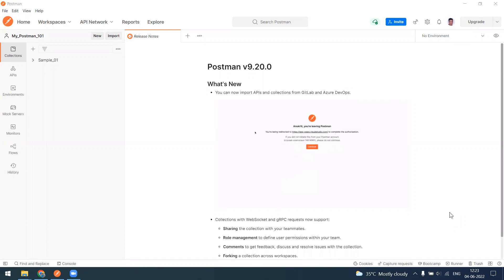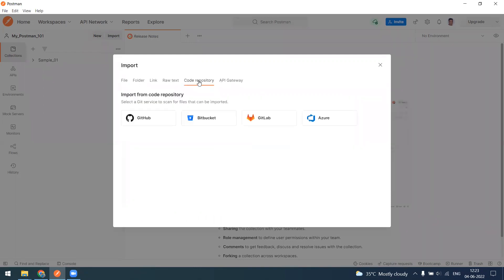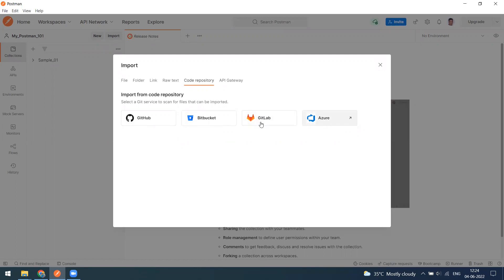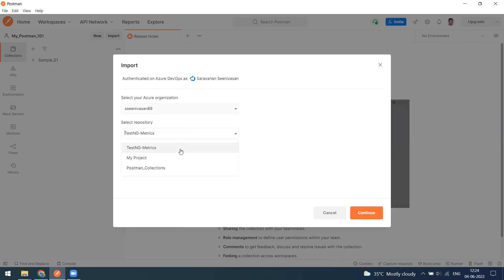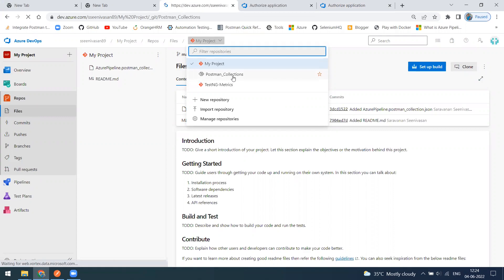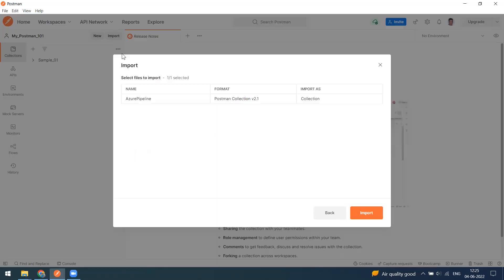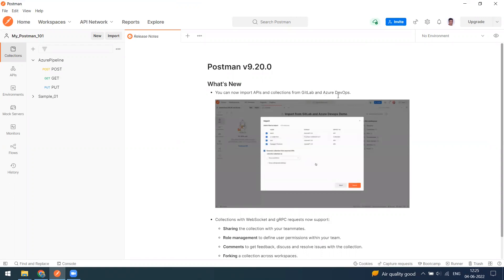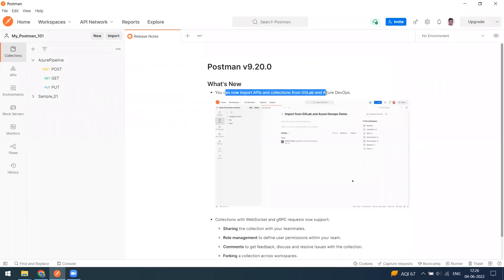POSTMAN - Import Collections and APIs to Postman from Azure Devops